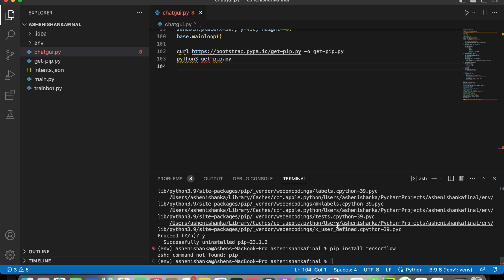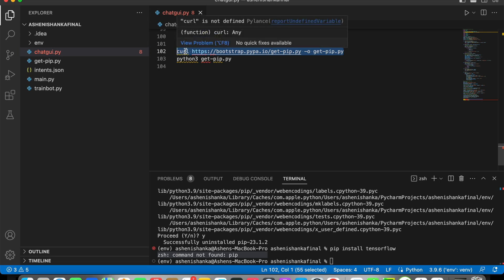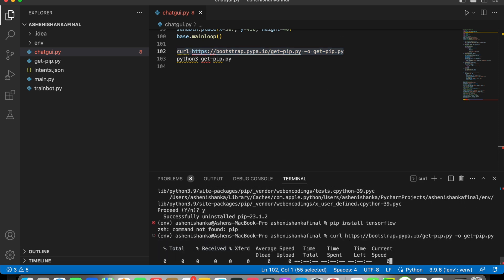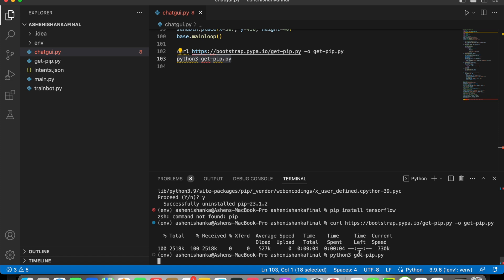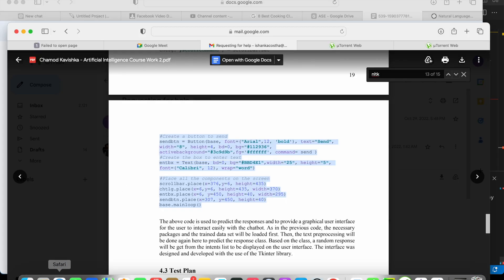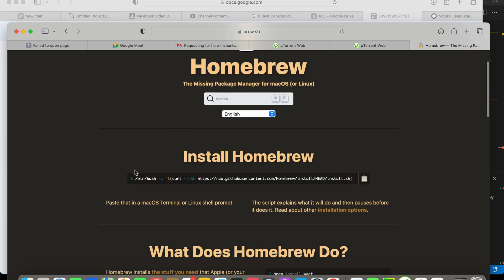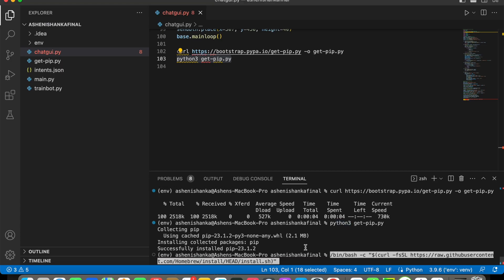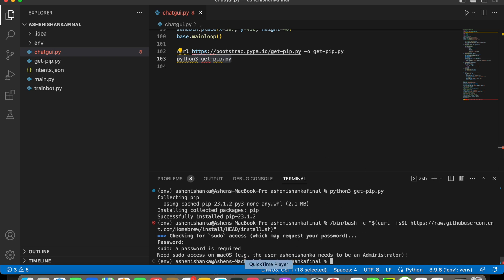zsh: command not found: pip Mac OS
python3 get-pip.py